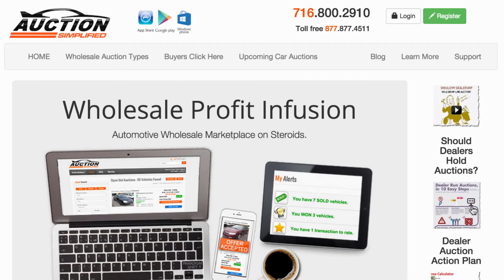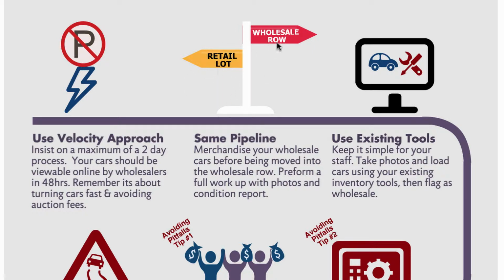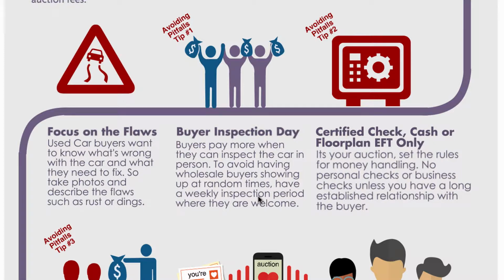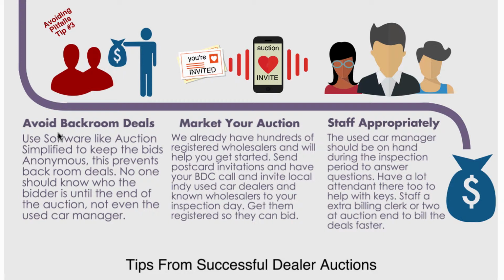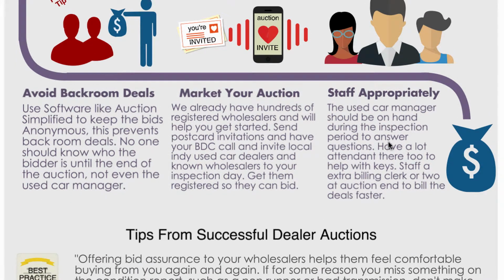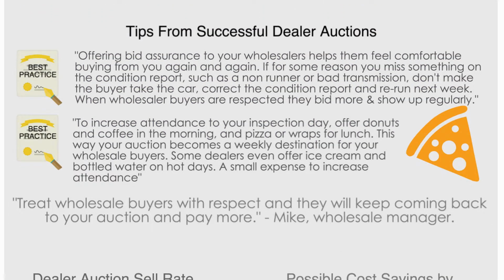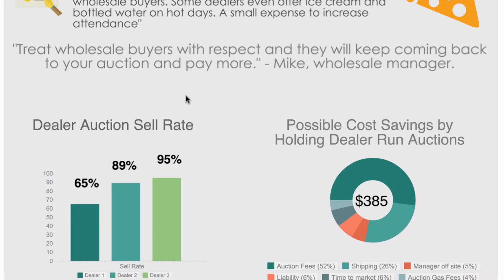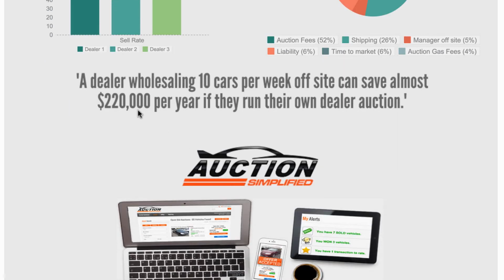10 Steps to Holding a Dealership Auction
If you're like many dealers I know you may be considering starting your own dealer auction. The simple graphic and video will teach you some basics of getting the task done.